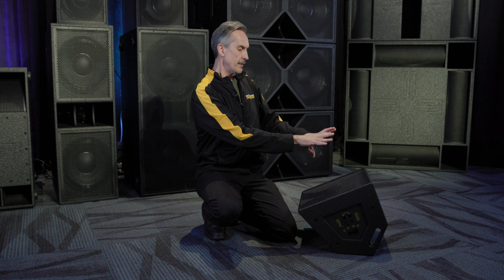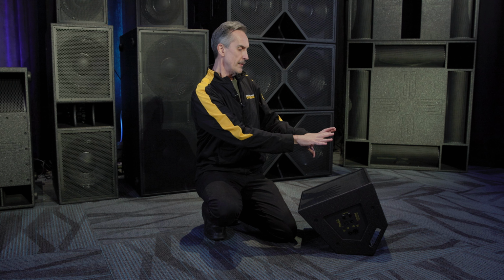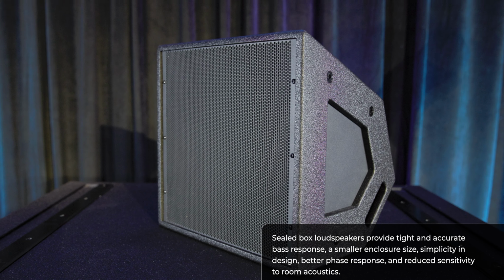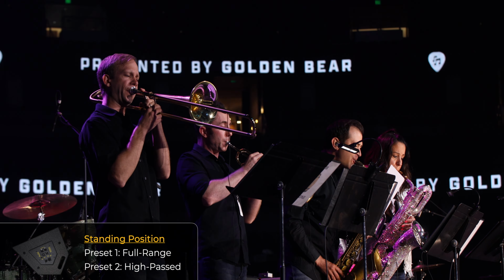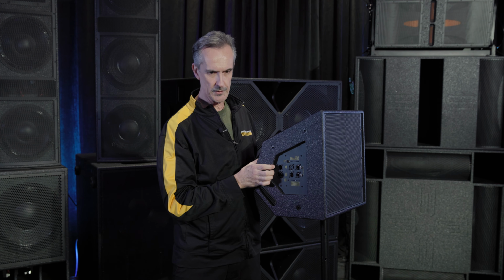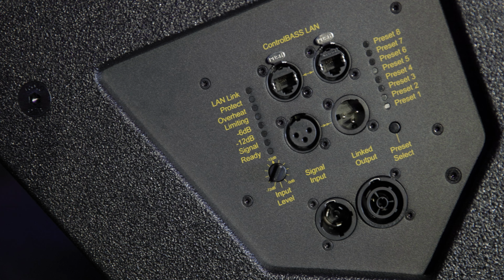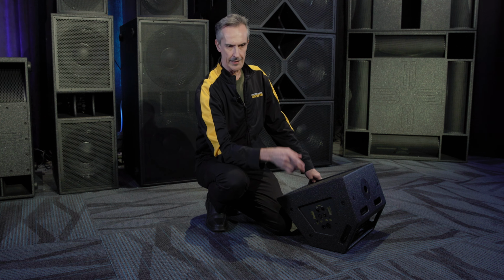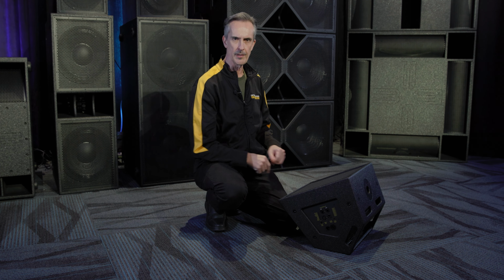CCM12-MK3 Coaxial Monitor: Versatility Redefined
Welcome to our detailed overview of the BASSBOSS CCM12-MK3, presented by David Lee from BASSBOSS. In this comprehensive video, we'll explore every aspect of the CCM12-MK3, from its advanced features to its versatile applications in various performance settings.

Chapters:
00:12 What's inside?
00:38 Advantages of a Coaxial Monitor
01:52 Standing Performer Position
02:21 Seated Performer Position
02:41 Tabletop Position
03:01 Front Fill Position
03:32 Input Suite
04:39 Chaining Multiple Units